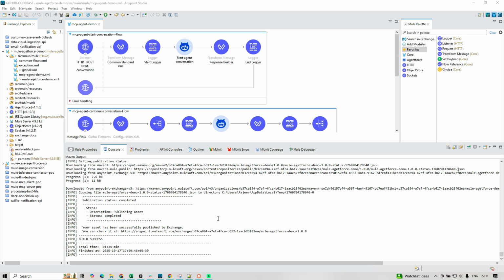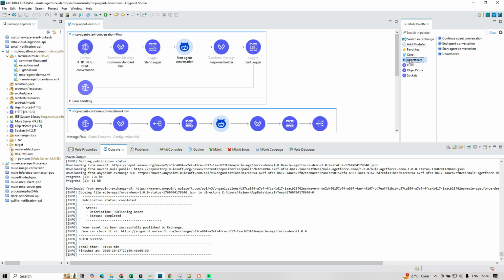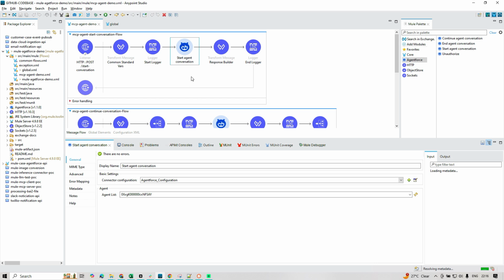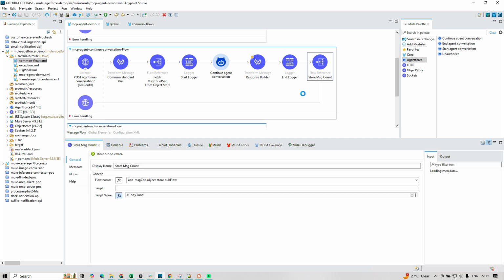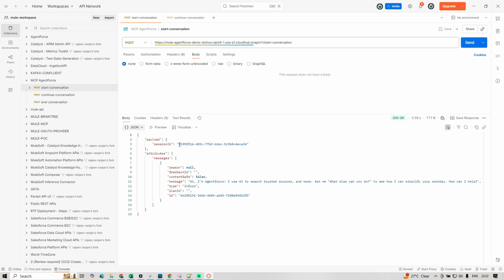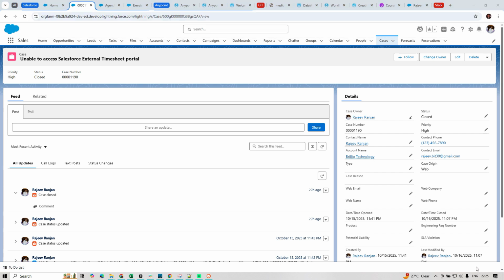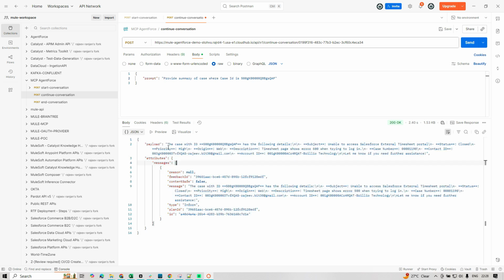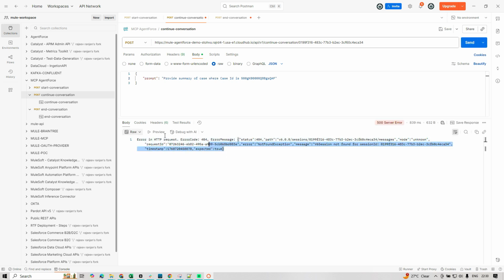MuleSoft Agentforce Connector communicating Salesforce Agentforce and Invoking MULE MCP Server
The Agentforce connector for Mule 4 is an Anypoint Connector that lets Mule applications talk directly to Salesforce Agentforce (Salesforce’s agent/AI platform).
It exposes operations to discover agents, start and continue agent conversations/sessions, invoke agent actions, and manage agent interactions — so you can embed AI-agent workflows into Mule flows without hand-coding every HTTP call.

Here Agentforce connector invoking Salesforce Agent  which is invoking MULE MCP Server.